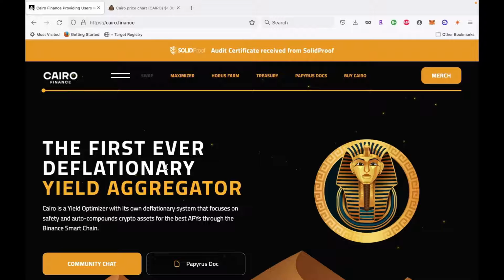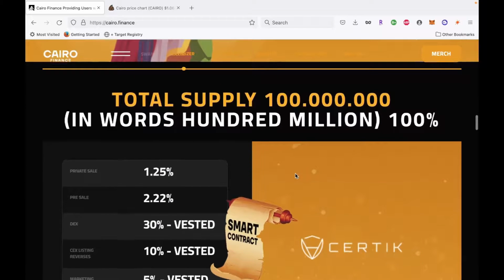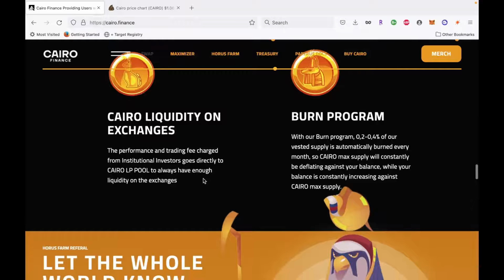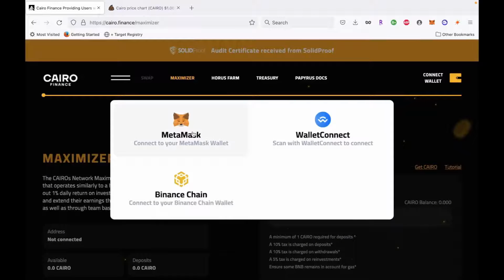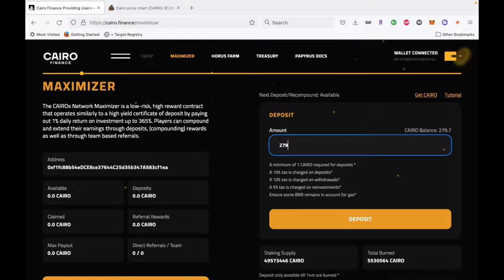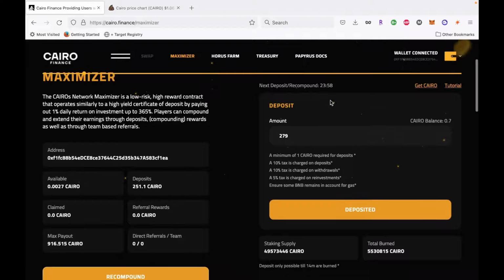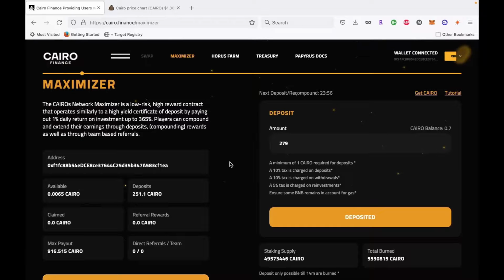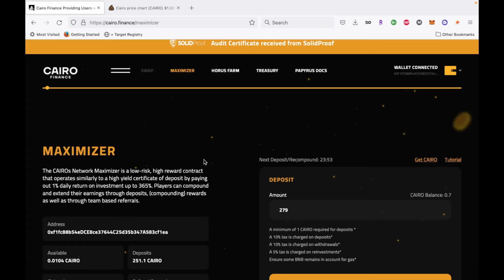CAIRO FINANCE - 1% EVERYDAY, NEXT DEFI GIANT? MASSIVE POTENTIAL!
We have a new kid on the block! Check out Cairo Finance, I think they are a sleeper pick in the DEFI space right now. Join my team to be eligible for a HUGE CAIRO airdrop! Lets gooooo!

Other Project Below!
DRIP - drip.community/faucet?buddy=0xf1fc88b54eDCE8ce37644C25d35b347A583cf1ea